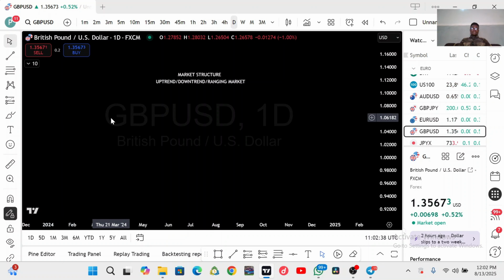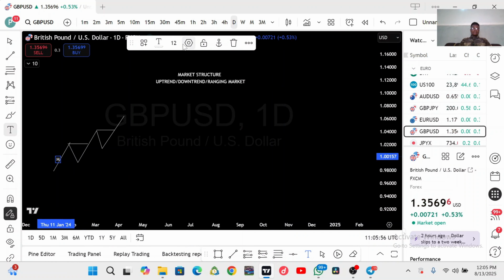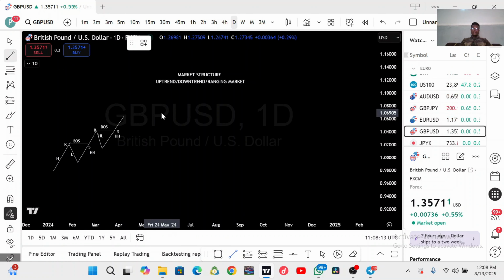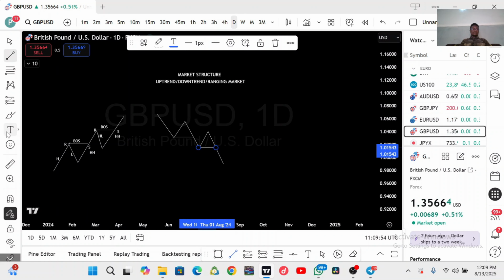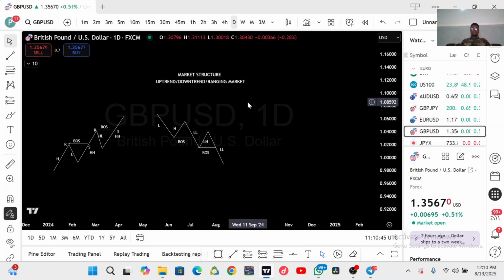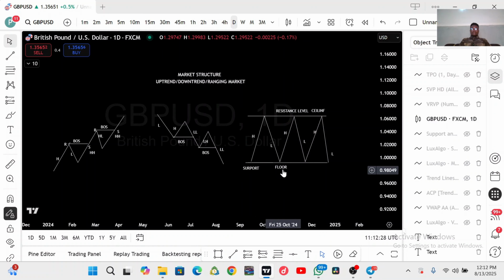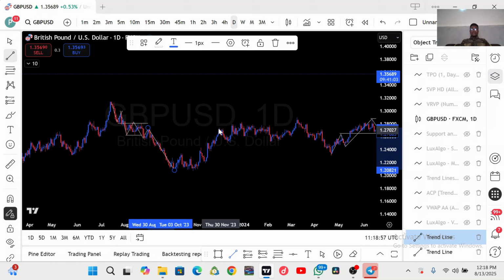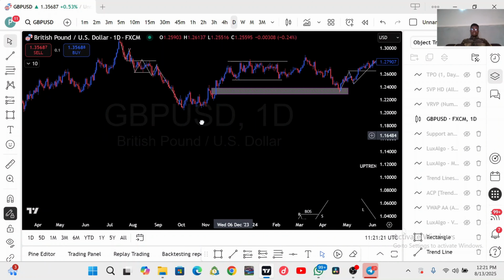How to Master Surport And Resistance (Market Structure) And Trade Like a Pro."Forex Domination 2.0"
✓How banks and institutions use Market Trends, S&R levels to trap retail traders and this video is a step-by-step method to become more consistent in your trading

Your support helps Profitable Trader's Hub grow and reach more struggling traders.